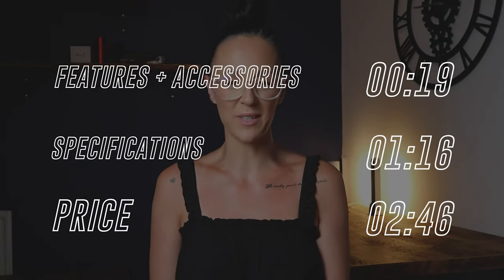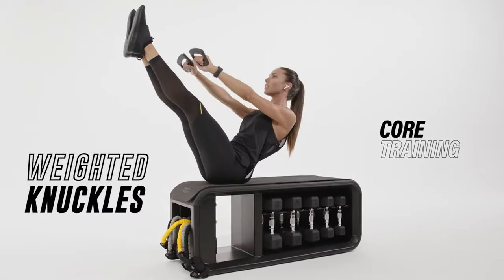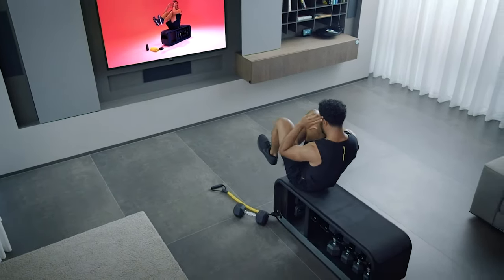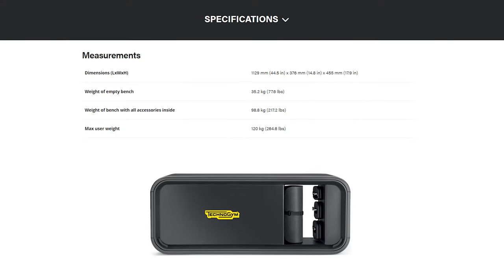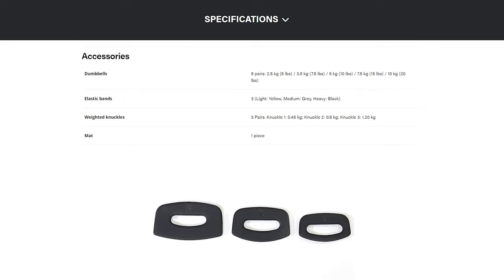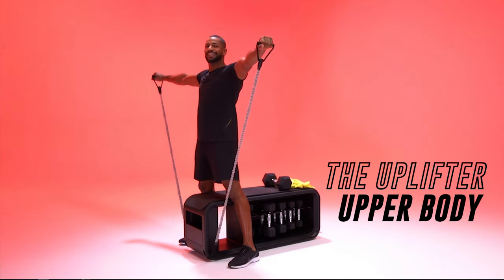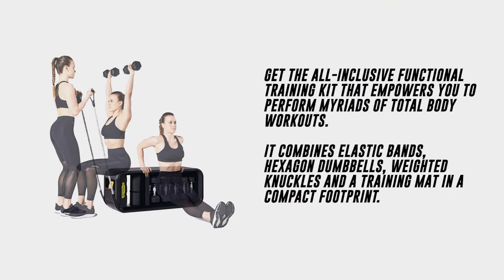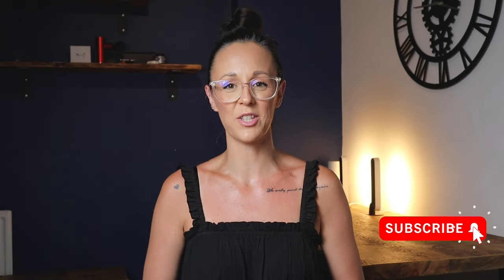Technogym Bench | The perfect home fitness workout + storage solution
If your looking at working out at home and you are short on space then the technogym bench could be for you.So here are the price and features you need to know about.

All music used is part of the epidemic sounds program.